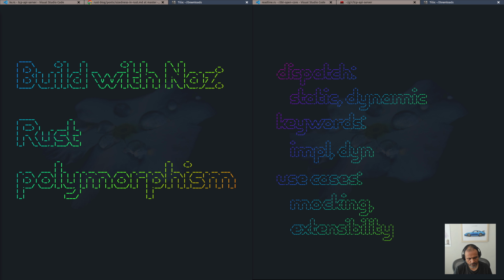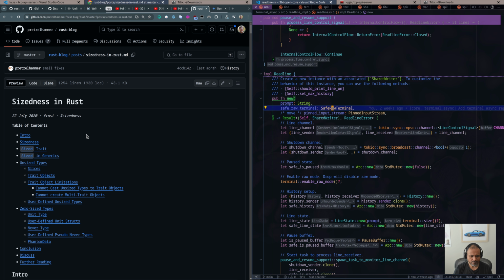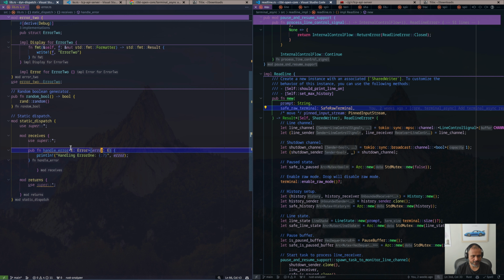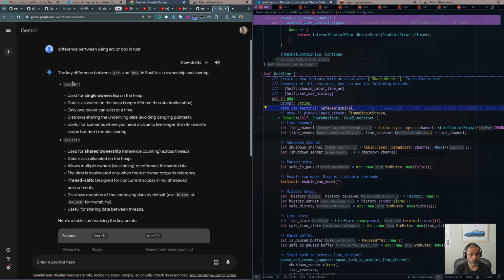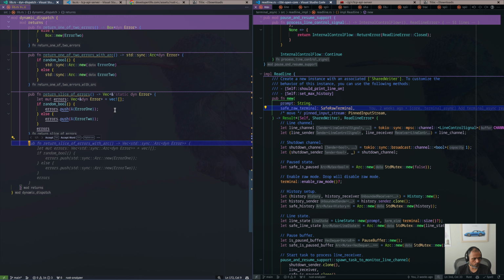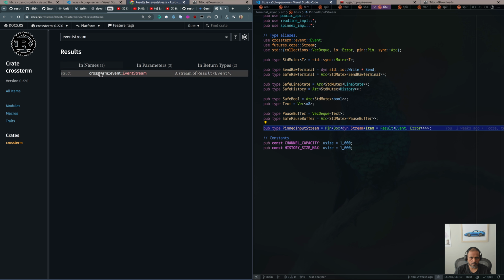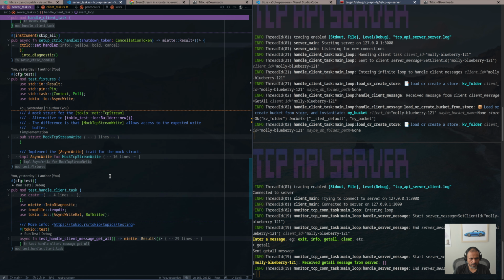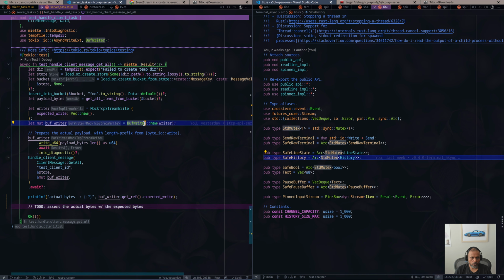Build with Naz - Rust polymorphism, dyn, impl, using existing traits, testing, reuse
Chapters:
00:00:00 Intro
00:02:00 real world use case - r3bl_terminal_async crate
00:04:00 mock event input stream with dyn, and stdout with dyn
00:07:00 Intentional vagueness and polymorphism
00:08:00 Sizedness, pointer indirection, monomorphisation, trait pointers
00:09:00 Compile time and static dispatch vs run time and dynamic dispatch
00:12:00 Live coding session start, create new project
00:17:00 Static dispatch and monomorphisation code (impl)
00:28:00 Difference between Arc and Box
00:30:00 Dynamic dispatch and trait pointers (dyn)
00:43:00 Real world code eg (dynamic dispatch)
00:48:00 Testing and trait pointers
00:49:00 Real world code eg (dynamic dispatch)
01:00:00 Static dispatch and generics (impl)
01:04:00 Testing and static dispatch and generics (impl)